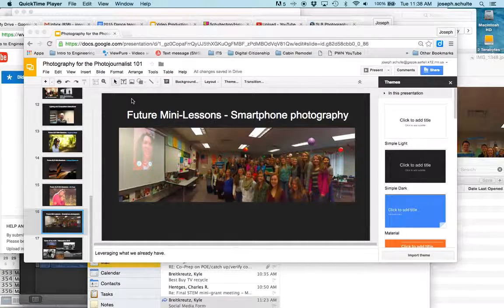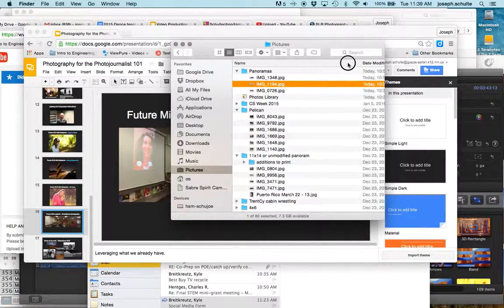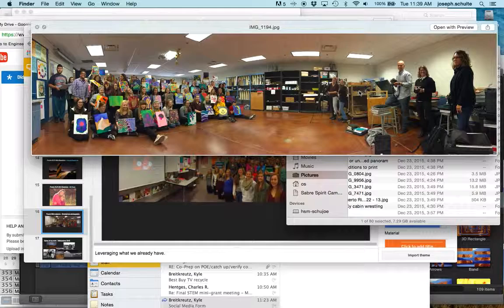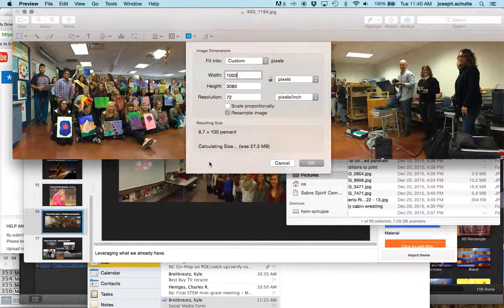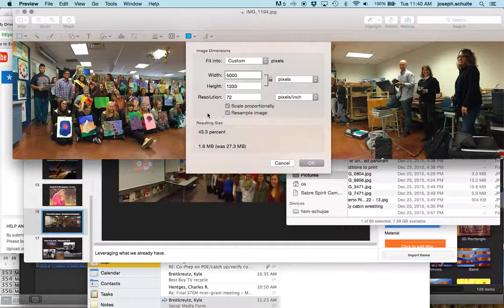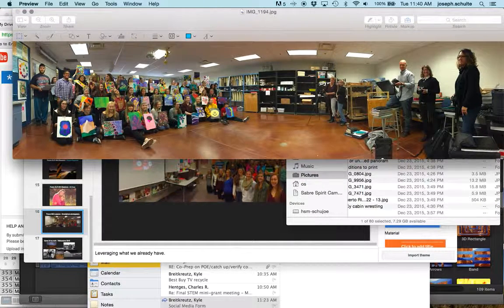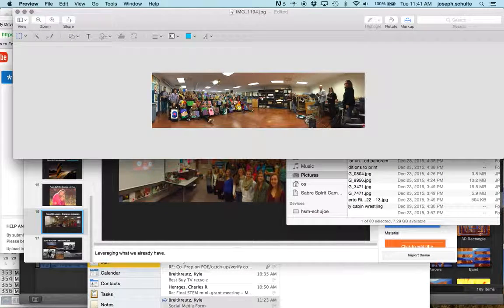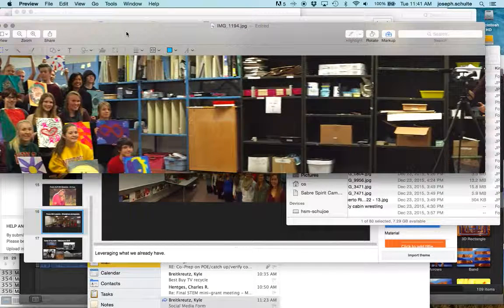Using the PREVIEW app to Re Size Images